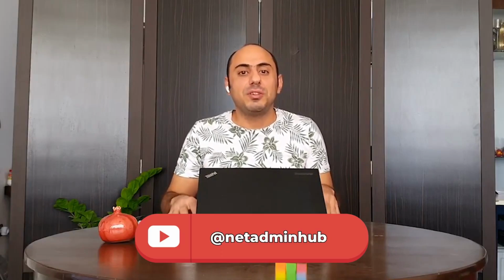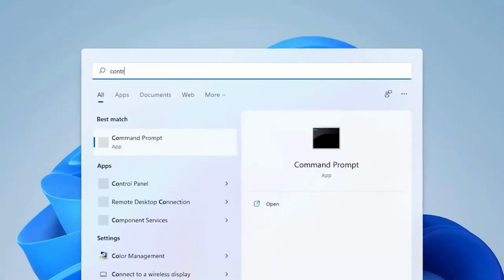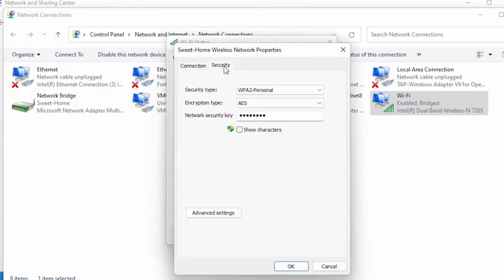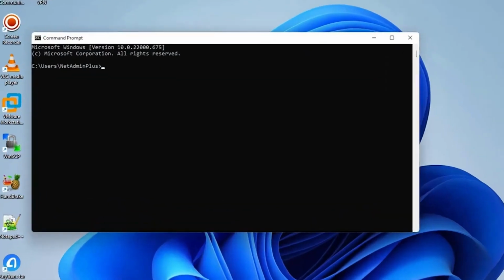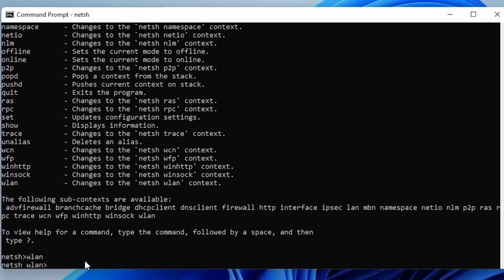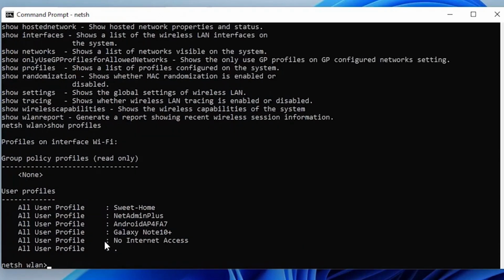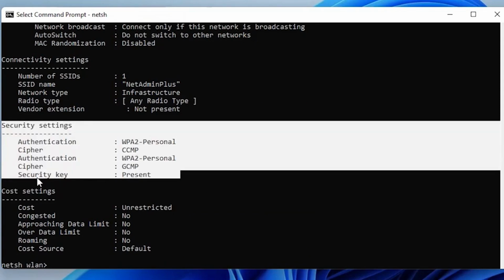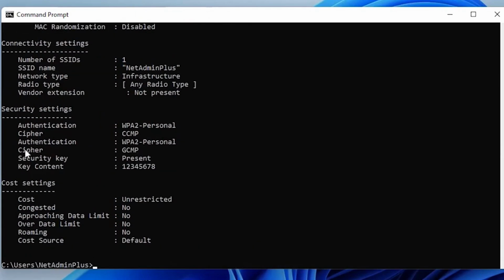How to Find Saved Wi-Fi Passwords on Windows 10 & 11 (2 Easy Methods)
In this quick tutorial, you'll learn how to find saved Wi-Fi passwords on Windows 10 and Windows 11 — even if you're no longer connected to the network.

We cover two simple methods to view your stored wireless passwords:
- Using the Windows Control Panel (if you're currently connected)
- Using the Command Prompt (CMD) for any saved network

This is especially useful if you've forgotten your Wi-Fi password but your PC has connected to it before.

🔐 Command to Find Wi-Fi Password via CMD:
netsh wlan show profiles name="sweet-home" key=clear
⏱️ Video Chapters:
00:00 – Introduction
00:32 – Find Wi-Fi Password via Control Panel
01:16 – Find Wi-Fi Password via CMD
Whether you're troubleshooting or just curious, these tricks can save you time and frustration.